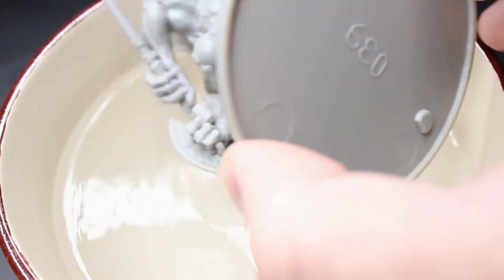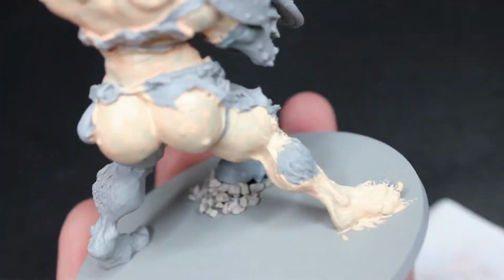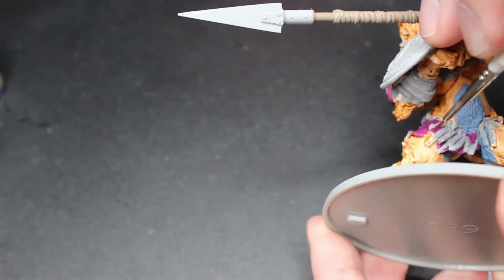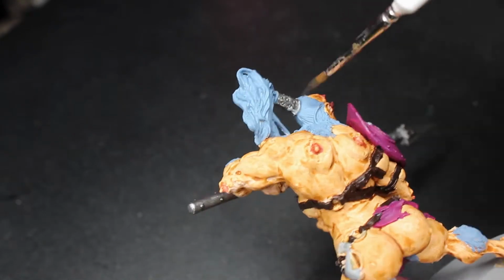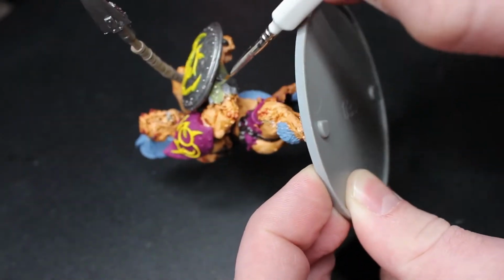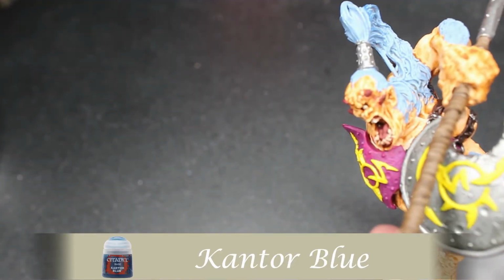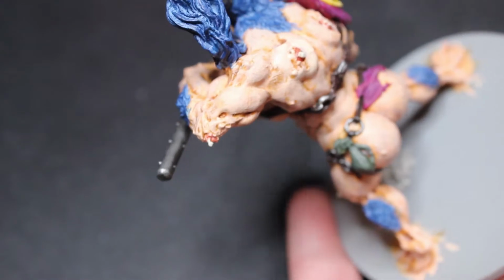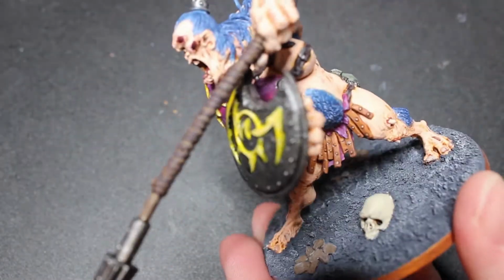Massive Darkness Painting: Spearmaiden Cyclops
This mini is MASSIVE! The Spearmaiden Cyclops is a massive miniature for Massive Darkness and is loaded with details. This was by far the longest paint job I've ever done.

Warrior Priests Vs. the Spearmaiden Cyclops
Massive Darkness
Most Wanted brush set
Brush Cleaner & Preserver